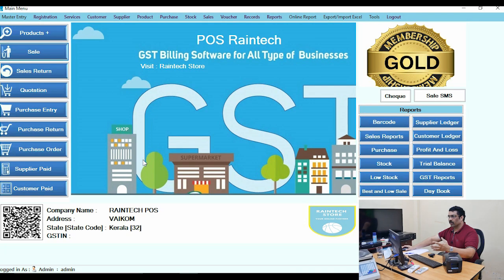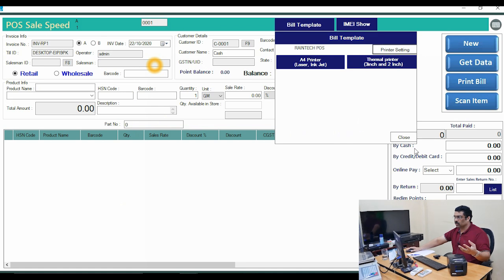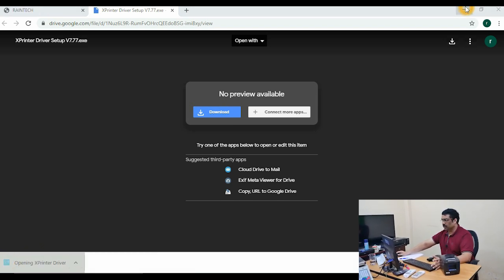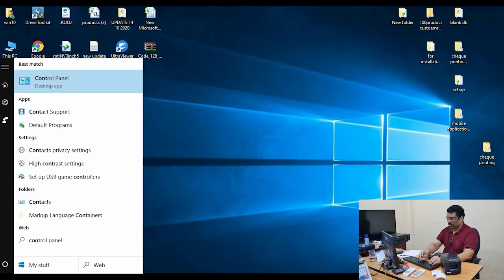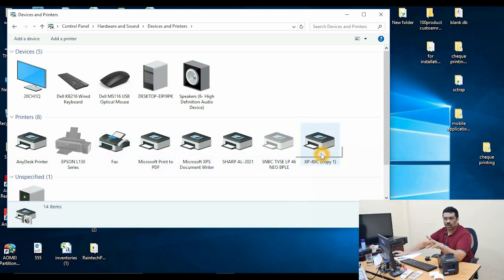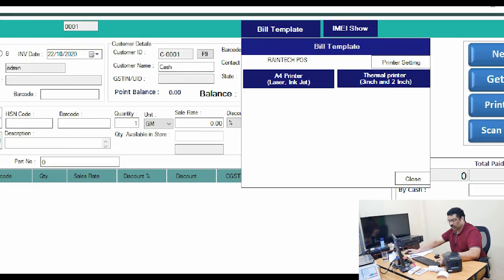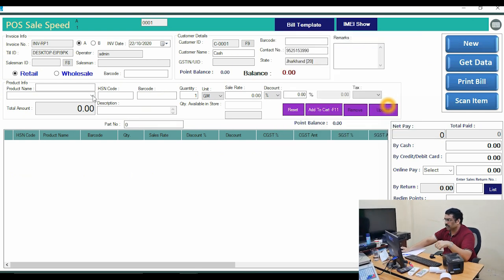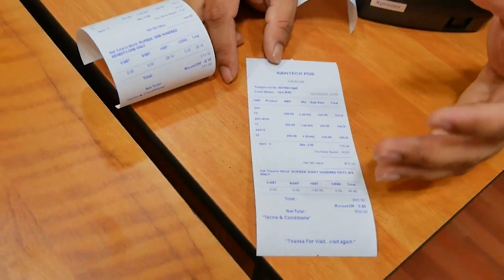How to set up auto cut 80mm or 3 inch Thermal printer Tutorial 06 English